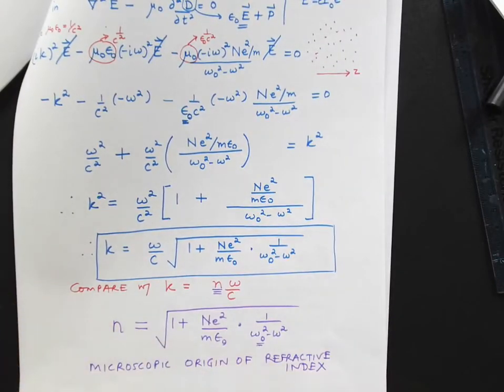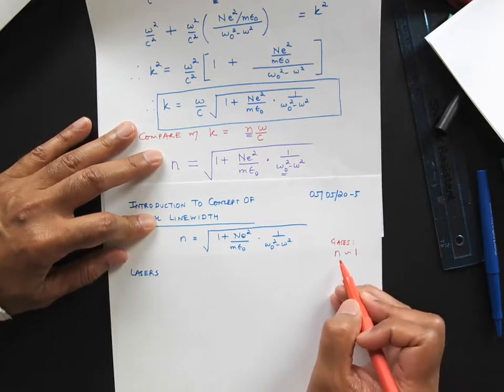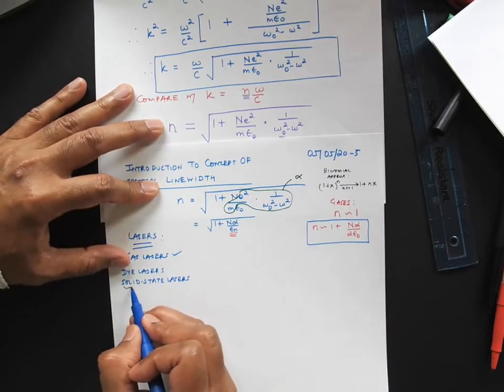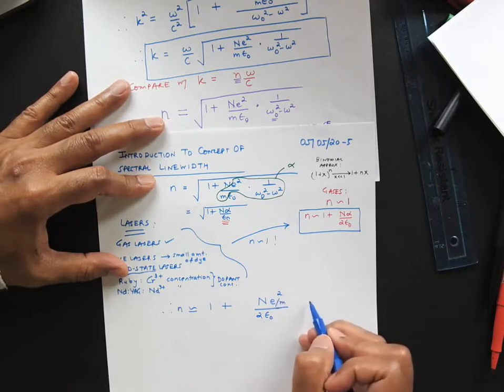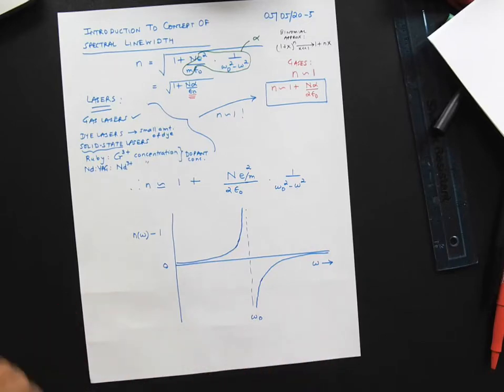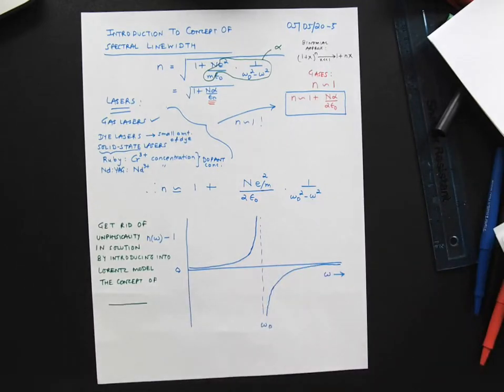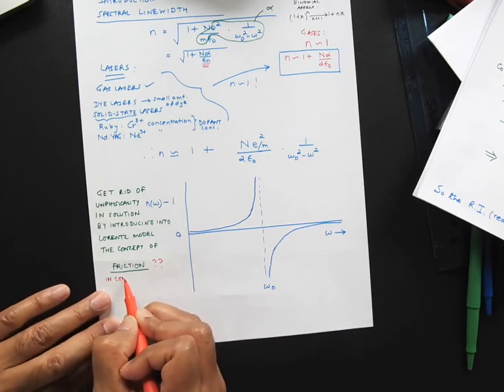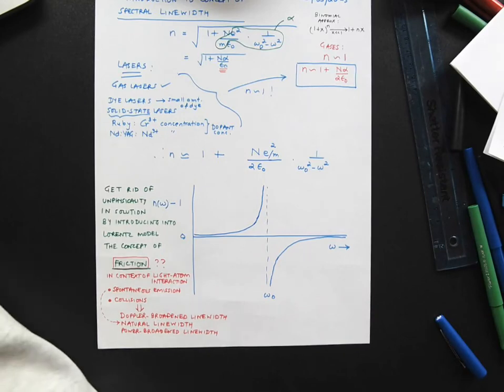Microscopic theory RI 8